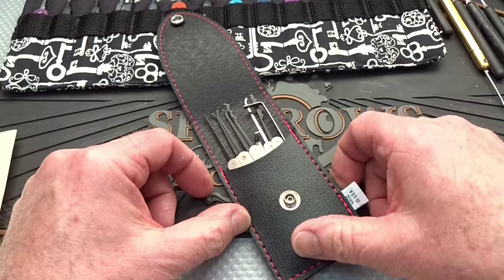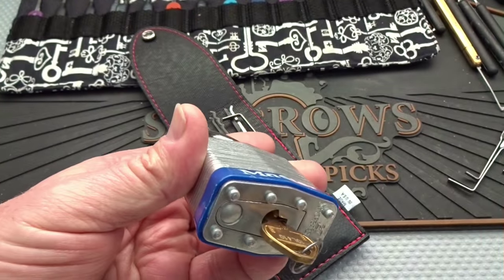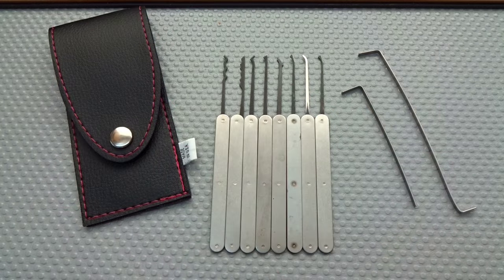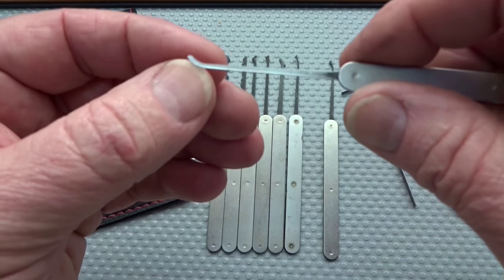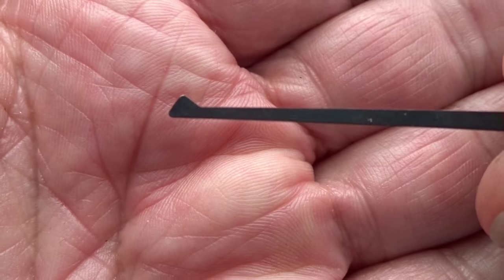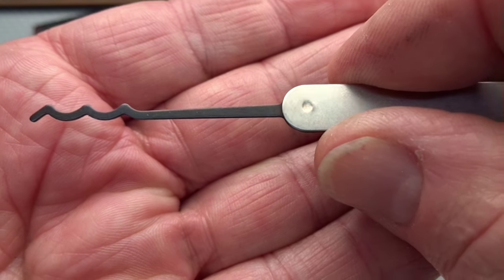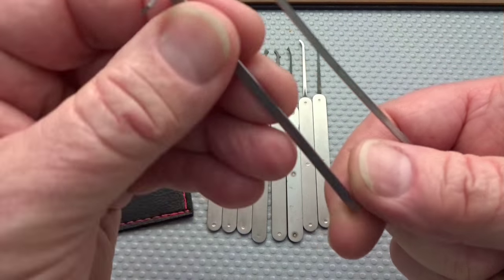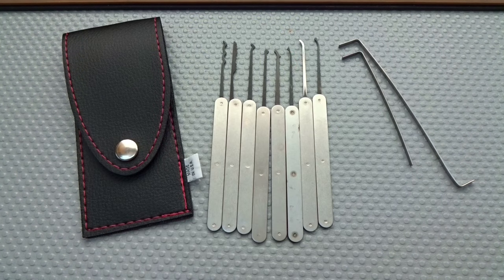(803) Review: Southern Specialties Pick Set (BD-LPH-10E)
This is a review of the Southern Specialties Pick Set (BD-LPH-10E)

Outro Music